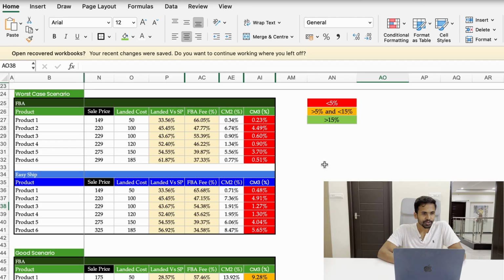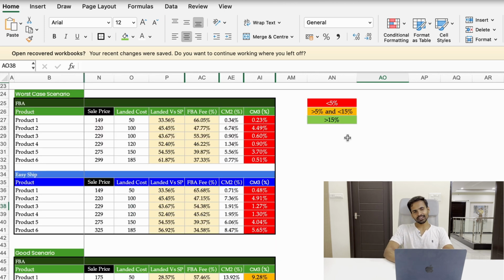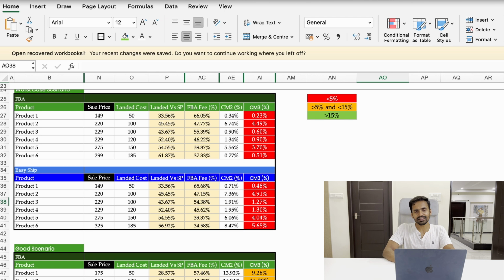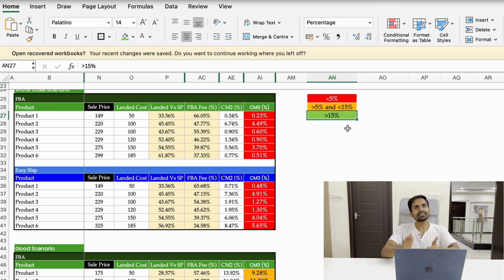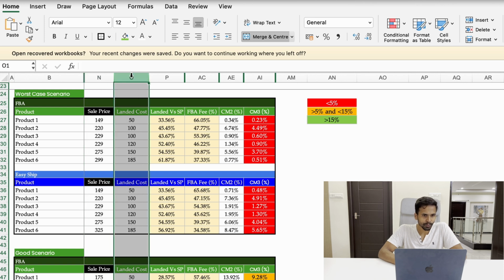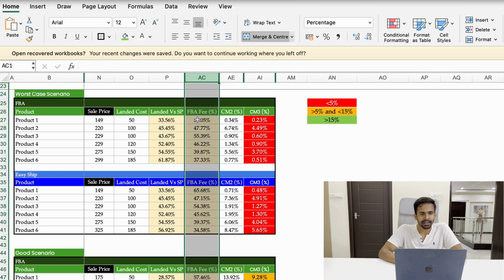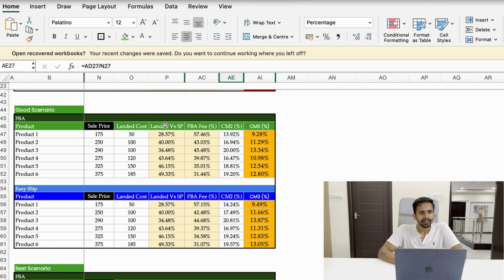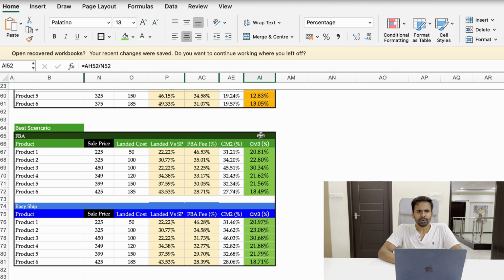Amazon Seller Risk Management: Avoid Pitfalls with Scenario Planning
Hey everyone! In my latest video, I dive into the crucial topic of risk management for Amazon sellers. Understanding Amazon's policies and analyzing your Profit & Loss (P&L) statement are just the beginning. It's essential to assess risk by creating best-case, good-case, and worst-case scenario models. Having a clear grasp of these scenarios helps you make informed business decisions and pivot effectively. This way, you avoid wasting time and money on underperforming products. Don’t miss out—check out the video to learn how to navigate these challenges successfully!